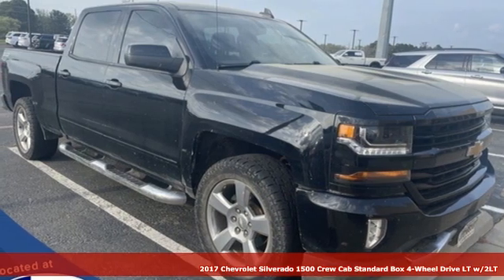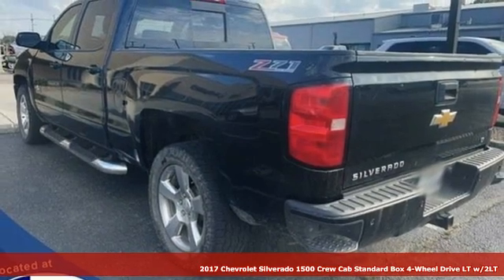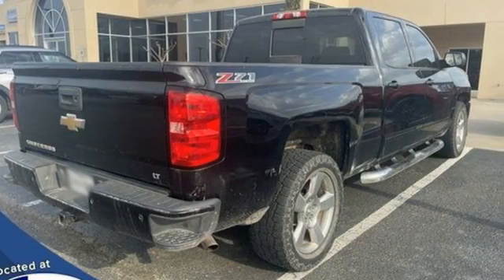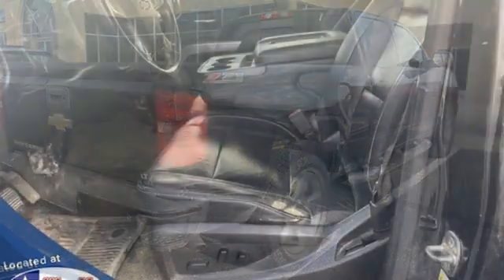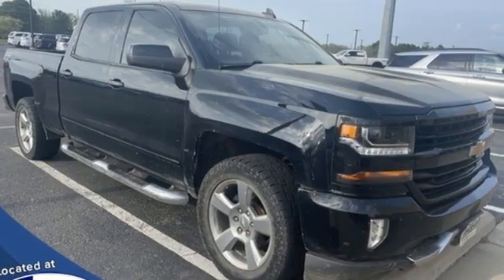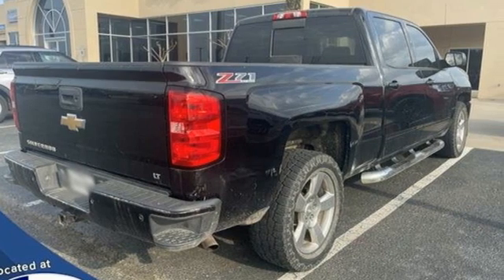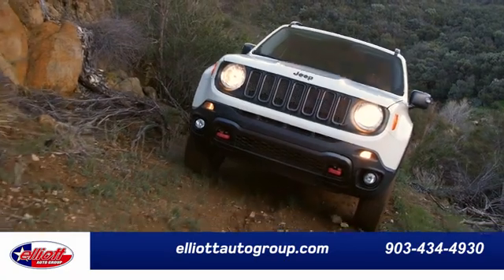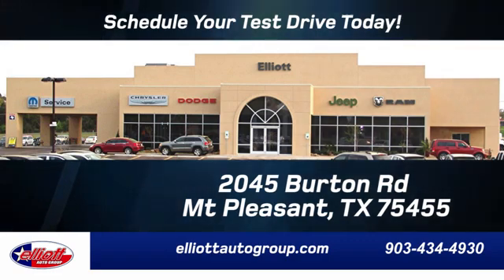Used 2017 Chevrolet Silverado 1500 Mt Pleasant TX Sulphur Springs, TX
Year: 2017
Make: Chevrolet
Model: Silverado 1500
Trim: LT
Engine: EcoTec3 5.3L V8
Transmission: 6-Speed Automatic Electronic with Overdrive
Color: Black
Interior: Jet Black
Mileage: 184201
Stock #: F10472A
VIN: 1GCUKREC3HF131709
**1 OWNER**, **LOCAL TRADE-IN - NEVER A RENTAL**, **NAVIGATION**, **REMOTE START**, **LEATHER**, **HEATED SEATS**, **BACKUP CAMERA**, **BLUETOOTH HANDS-FREE CALLING**, **TOWING PACKAGE**, **V8**, **4X4**.brbrBlack 2017 Chevrolet Silverado 1500 LT LT2 4WD 6-Speed Automatic Electronic with Overdrive EcoTec3 5.3L V8brbrThis vehicle is located at Elliott Auto Group in Mt. Pleasant but can be made available upon request. Price includes all dealer discounts. The price listed is the lowest available price. It does not include tax, title, license, or documentation fees ($150). We are located just west of Titus Regional Medical Center on the I-30 frontage road. Recent Arrival!brbrAwards:br * 2017 KBB.com 10 Most Awarded BrandsbrbrbrReviews:br * Quick acceleration and strong towing/hauling ability thanks to available V8 engines; front seats are comfortable for long drives; cabin is pleasingly quiet at highway speeds; long list of available options allow for extensive customization. Source: Edmunds

Address:
2055 Burton Rd.